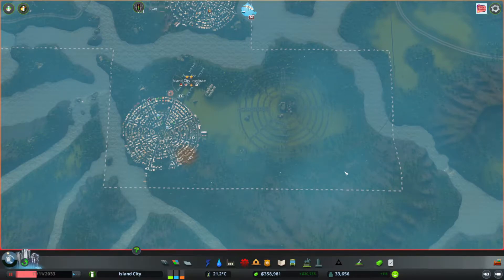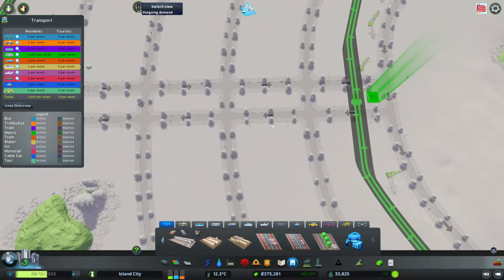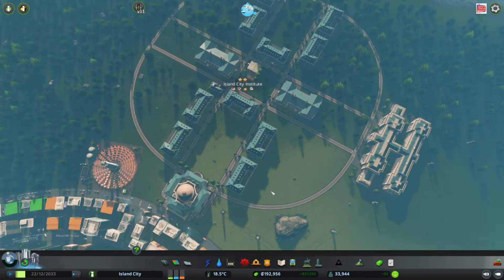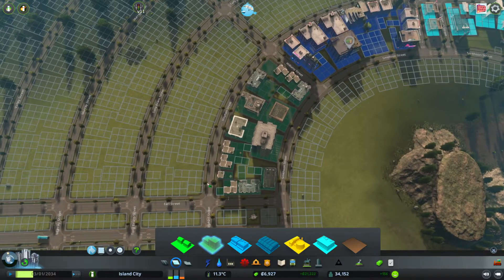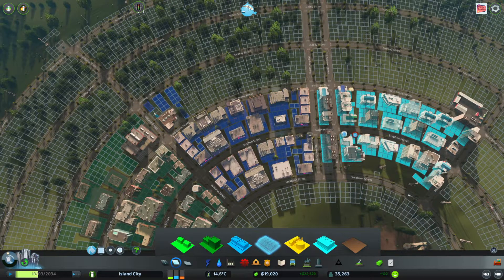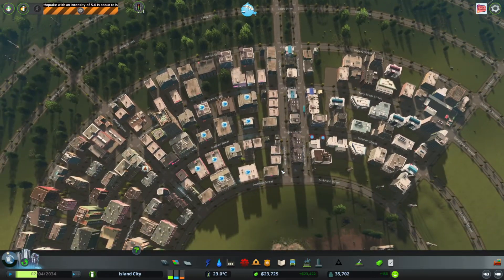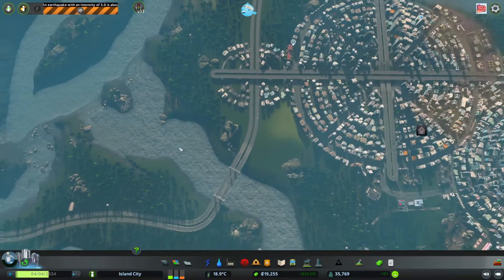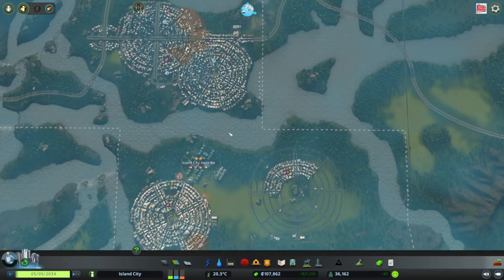Cities: Skylines | Island City | Episode 30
Time for another hub!